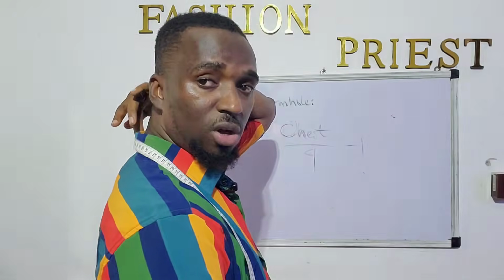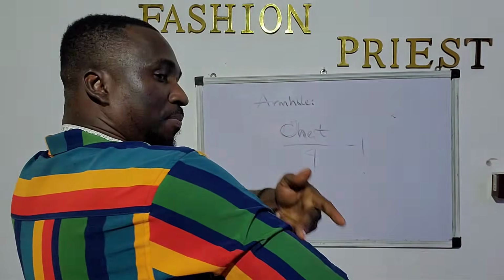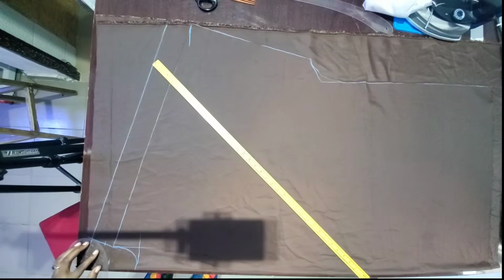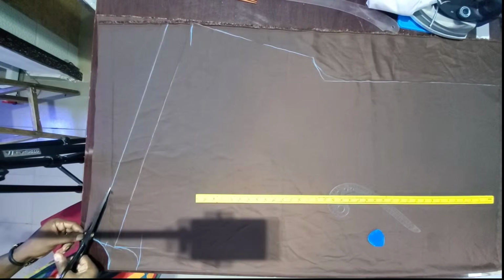Trendy Stylish Danshiki | How to Cut it Step-by-Step Tutorial by Mr Redefined Clothing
Learn how to draft and cut a Maxi Danshiki – the flowing, elegant outfit loved for its comfort and cultural pride. In this tutorial, I’ll take you through the step-by-step process of drafting and cutting this timeless design with professional accuracy.

👔 In this video you’ll discover:

How to take correct measurements for a Maxi Danshiki

Drafting techniques for balance and flow

Cutting methods to achieve the perfect shape

Professional tailoring tips for a neat finish

Whether you’re a beginner or an advanced tailor, this guide will help you create a flawless Maxi Danshiki that stands out.